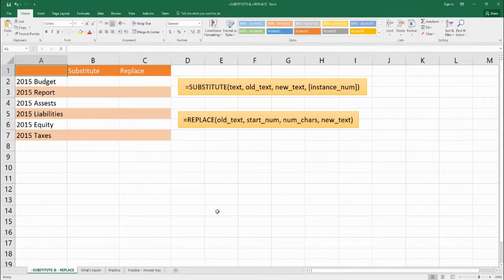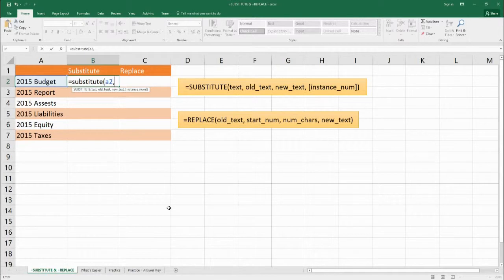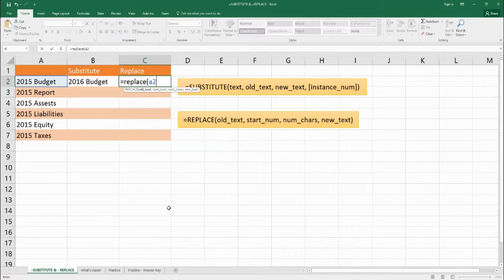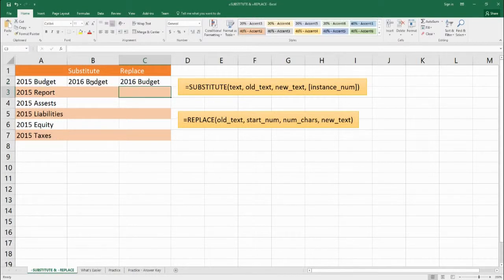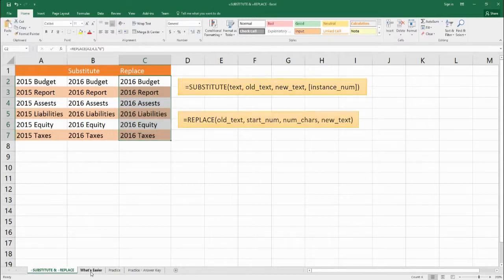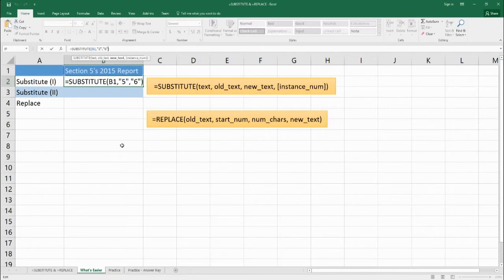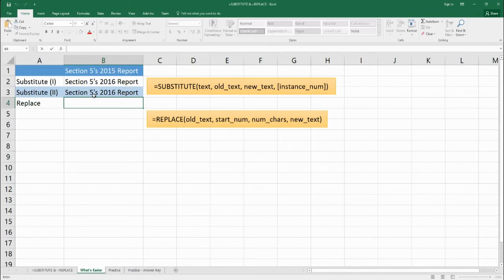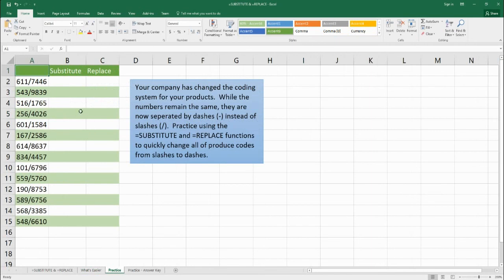=SUBSTITUTE & =REPLACE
Learn how to change text by using the =SUBSTITUTE and =REPLACE functions.